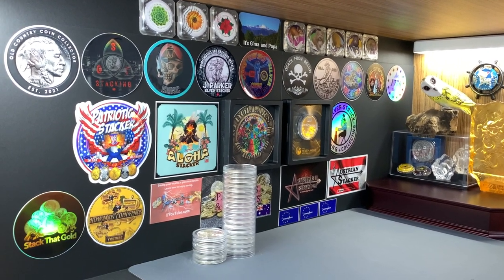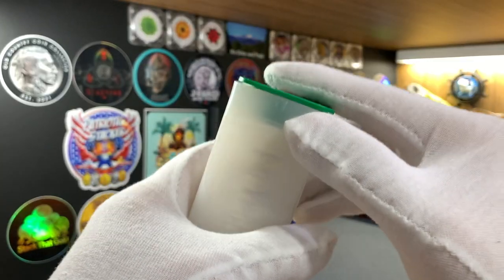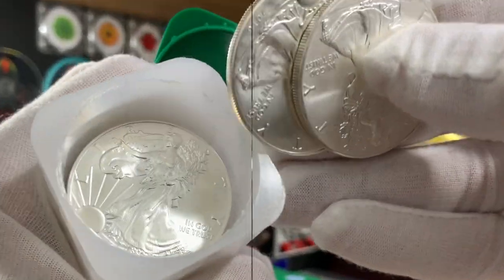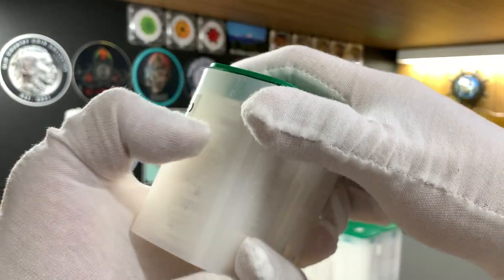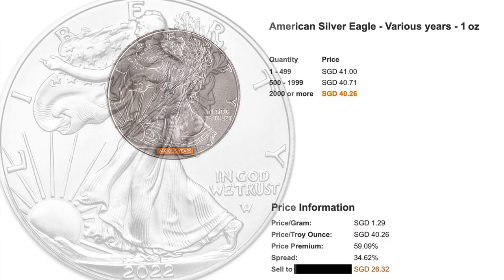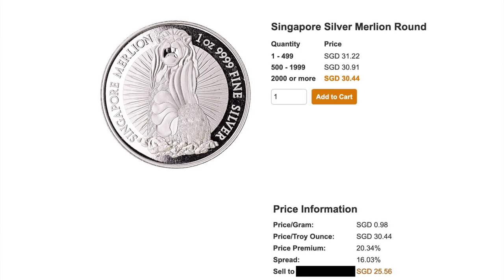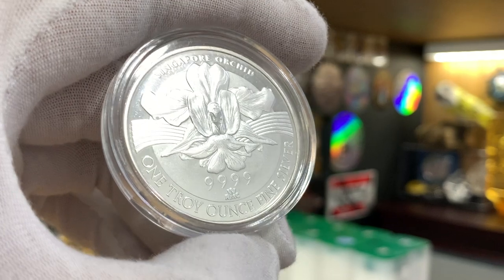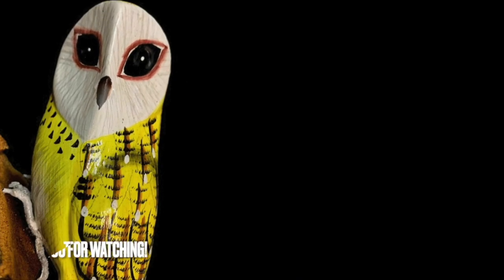Why I invest in the Merlions? ... American Silver Eagles stack reveal & Singapore prices comparison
See my silver stack! 🪙 This is a follow-on to my recent video where I discussed the massive fall in silver spot prices, and my latest Merlions acquisition to my stack. Here I will be sharing the latest prices of the American Silver Eagles here in Singapore and the premiums you are likely to see. I will also briefly compare the prices to the Singapore Merlion silver rounds, currently my favourite way to add weight to my stack. As a bonus to the topic, I will also be revealing my American Silver Eagle stack! 🤩

As you are watching this video, please note that I am not a professional financial adviser and comments shared are my opinions only. The information shared in this video can provide some insight into the silver market. However you should exercise due diligence when investing your hard-earned monies. As mentioned in this video, investing in silver is a long term game and you will not see profits over the short term.

That being said, i do hope you will enjoy this presentation. I certainly also hope what I've shared made some sense and will bear fruit in the longer term. I would love to read them! You have my love respect and friendship. Cheers! ♥️

CHAPTER TIMESTAMPS

0:00 Intro
1:48 Showing my Eagles
4:31 Comparing Prices
7:31 Conclusion

* Limo Ride by TrackTribe
* Pisco Sour by Gunnar Olsen